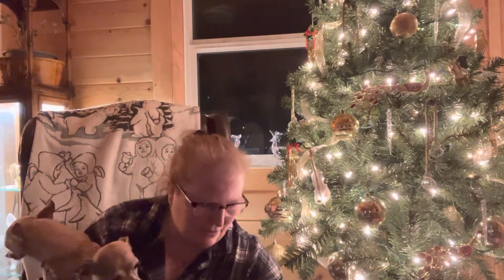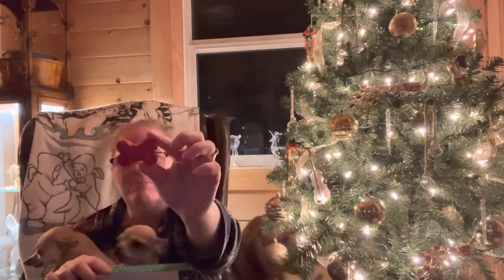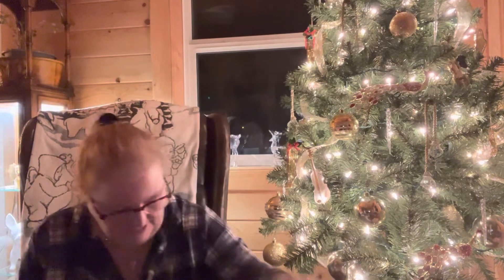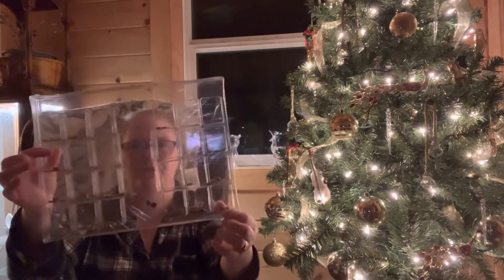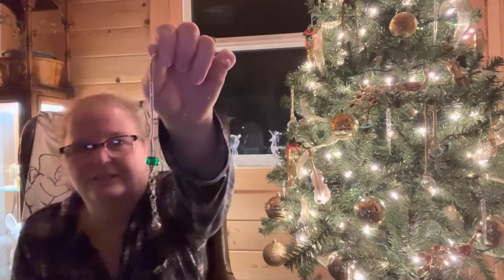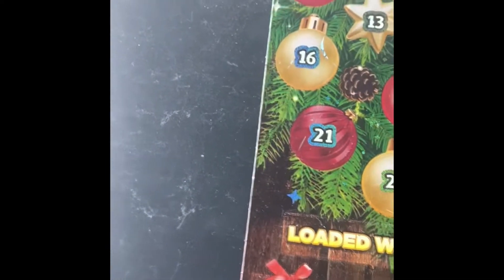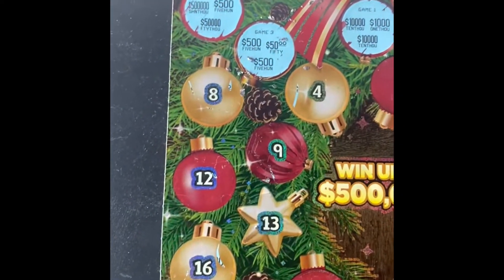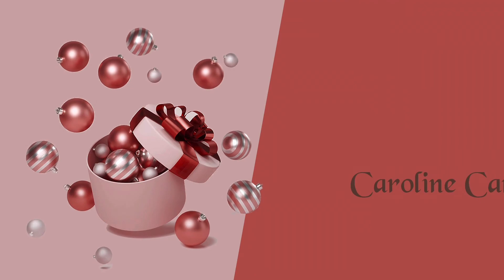Day 3 Vlogmas 2022 - 178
Caroline